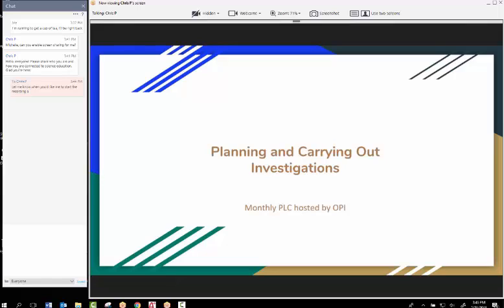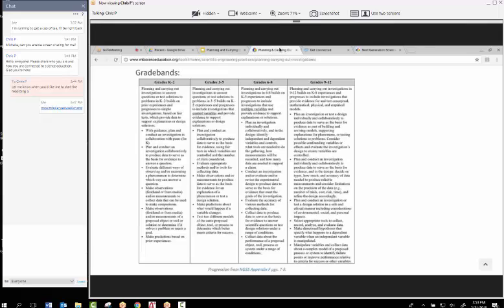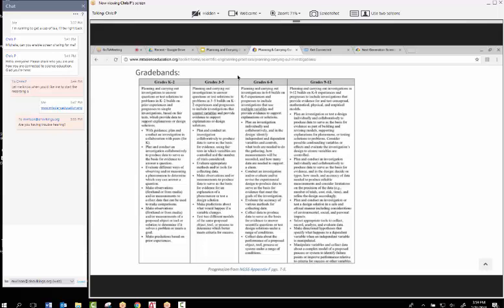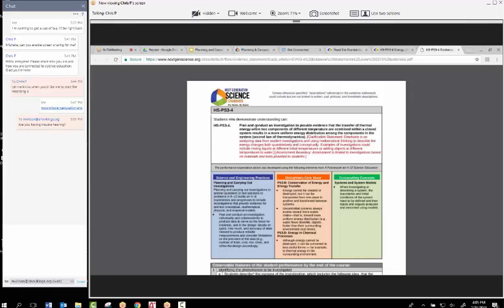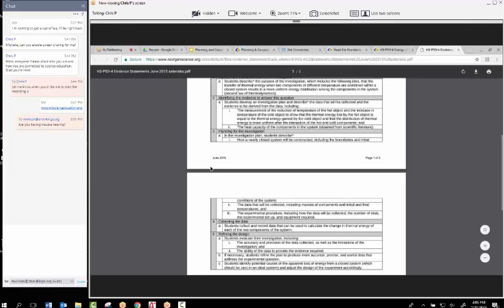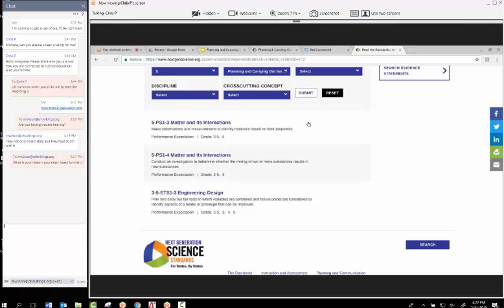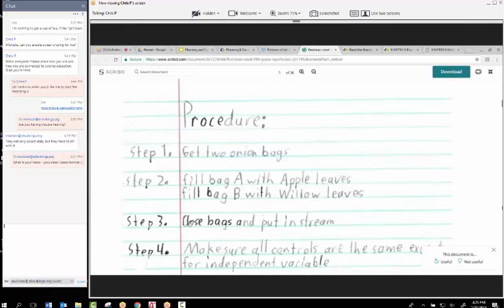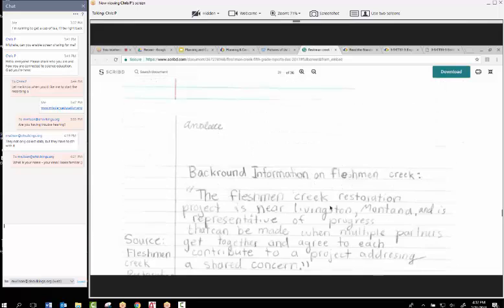Archive_Feb 2018 PLC Chris Pavlovich: Carrying out Investigations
Planning and Carrying Out Investigations
Science PLC
Montana Science Standards in 3D